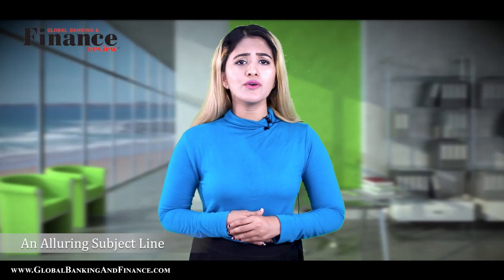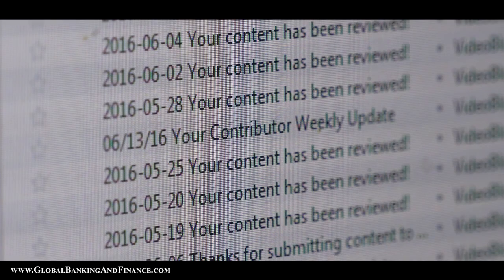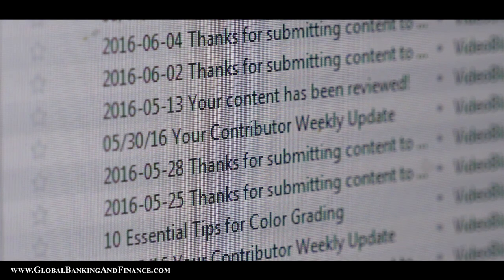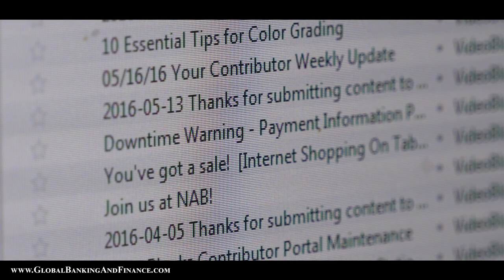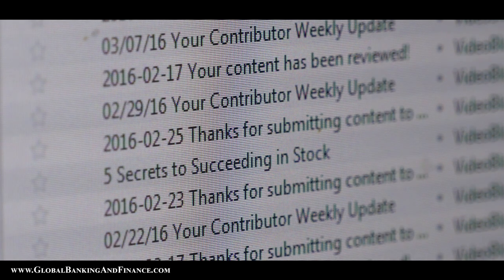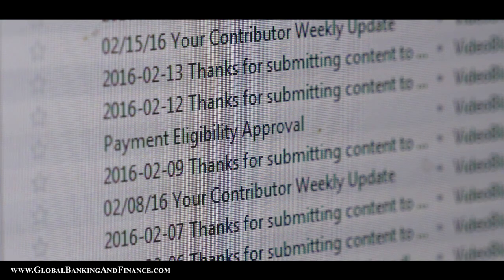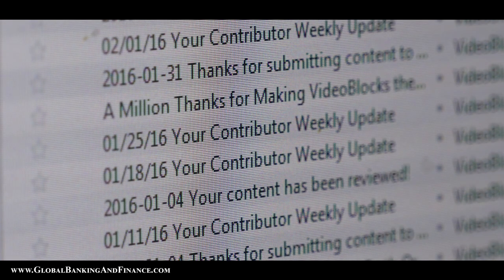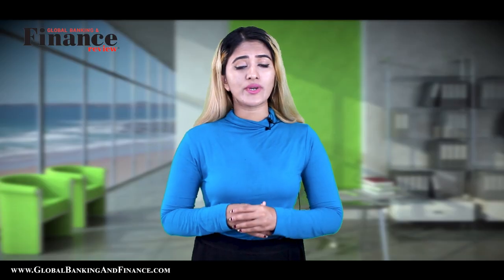how to Create an Effective Email Marketing Campaign | Tips for an effective Email marketing campaign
That makes email marketing a critical part of any digital marketing campaign.
The primary purpose of an email marketing campaign is to engage the customers in your business, make the email recipients take appropriate action and eventually get more leads.
It is thus essential that the emails that are sent stand out to grab the reader’s attention. Here are a few tips for an effective email marketing campaign:
Creating a Vast Database of Subscribers:  You should not stop adding more subscribers despite having a huge list already.  Creating a huge list of prospects and subscribers is not too difficult. A signup feature on the business website is all that is needed to grow that database passively. Other ways are through subscription on blogs, home page, newsletters and wherever you can fit it in without making it annoying to the reader.
An Alluring Subject Line: The foremost thing in email marketing is to convince the reader to open the email, and the subject line plays a crucial role in it. It works better if the subject is straightforward and intriguing: a subject line can be facts or stats from the article, adding emojis in it if the content is not a serious one or enticing the reader by being creative.
Provide Value to your Subscribers: An email that you send in your marketing campaign to the customer should ensure that it sticks. It should be such that the customers keep your business in mind when they are on the lookout for a service or products. Real value for a subscriber can be in many ways like a discount, an interesting article, an informative video or any valuable information that they can share with friends.
Keep your Emails to the Point: The emails should be short and to the point. Don’t give away all the details, just the juicy bits which will make the subscriber click through.
Use small paras with relevant keywords that stick out.
Use bullets points to show the key content
Do not replace content with images as it can be considered as spam.
Mix the type of emails you send so that the subscribers get to see something new each time.
Make it more engaging, do not include a lot of text.
Emails should be Readable on Mobiles: Most people use their smartphones to check emails, so the emails that you send to subscribers should be optimized for mobiles. By making it mobile-friendly, you can hope to get more clicks than otherwise.
Email marketing like other marketing techniques is about planning and checking the metrics to make the necessary improvements. It is a continuous process and ensures that the campaign does not become stagnant. Change gears and make adjustments if the click-through rates are not as before. Get creative, change the number of times you send emails in a week, add different content and subject line and see how subscribers like your campaign. Improvise through the learnings you get out of the email campaign metrics.